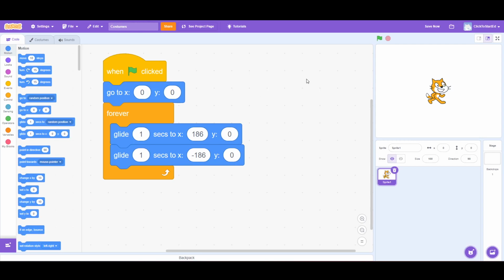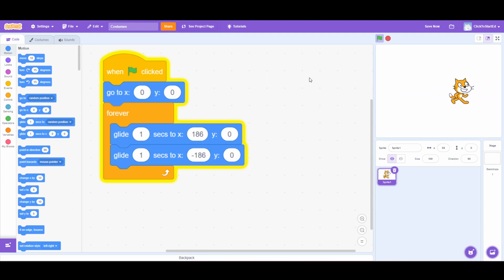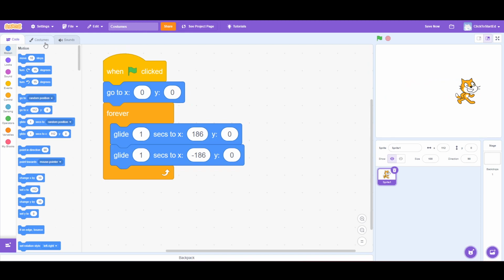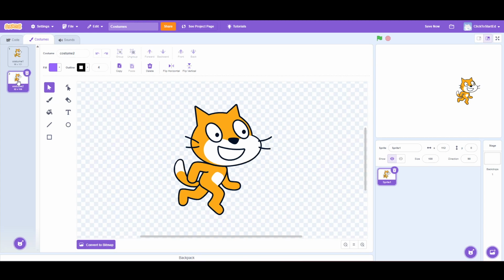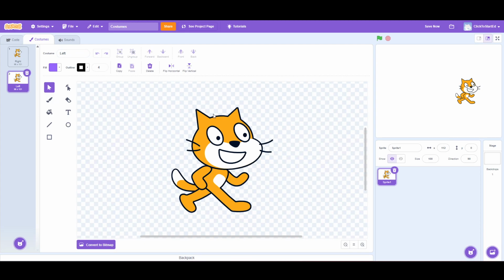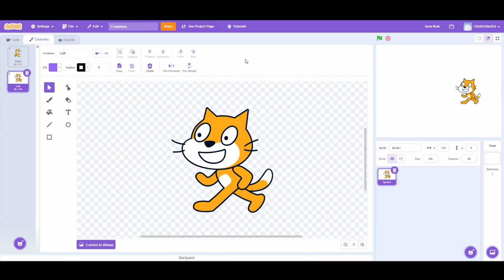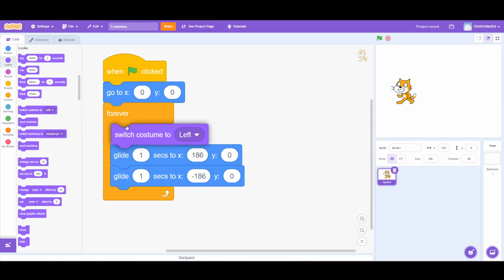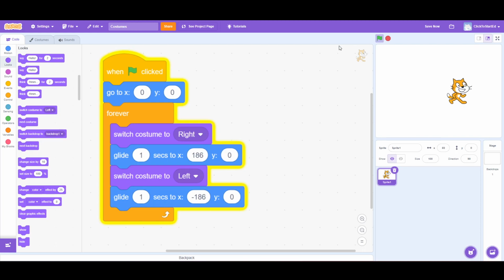Face the CORRECT way in SCRATCH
Make your sprites face the CORRECT direction while moving in SCRATCH using COSTUMES!!